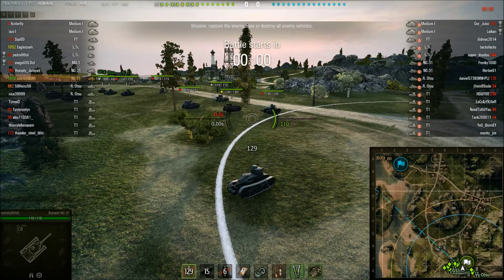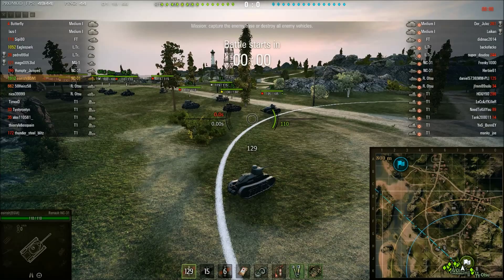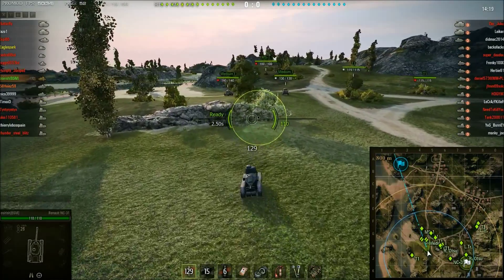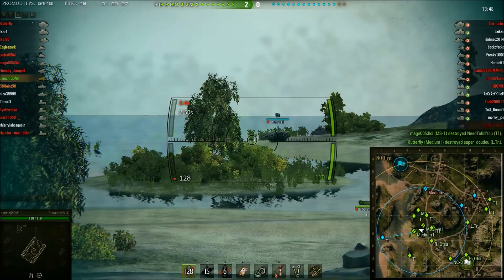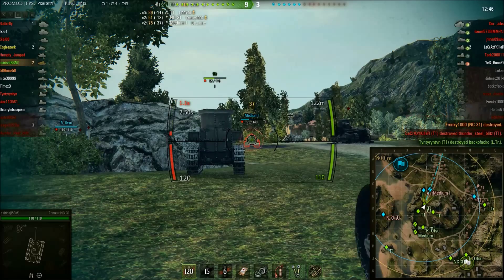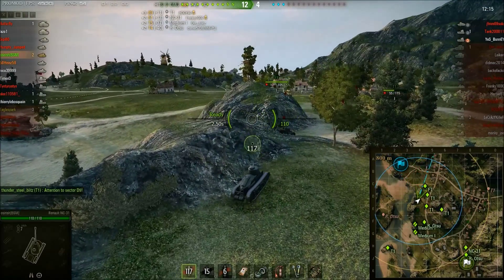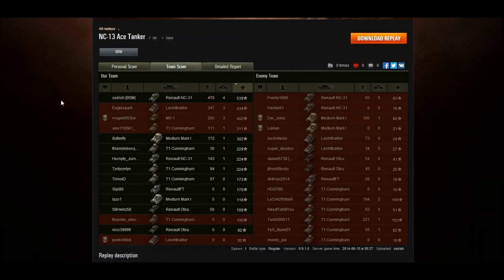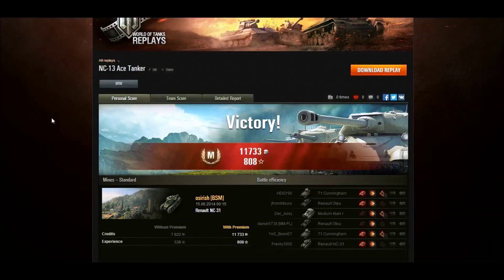NC-31 Ace Tanker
Finishing off the low tier Chinese Ace Tankers. It's the Tier 1 NC-31.